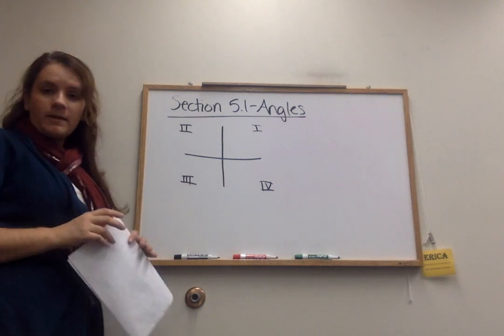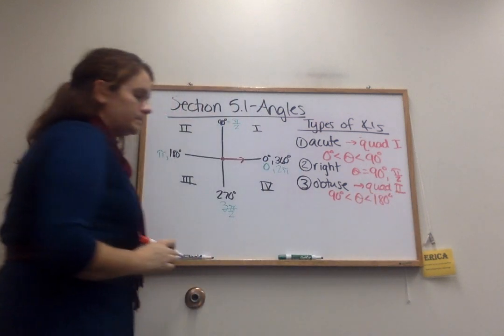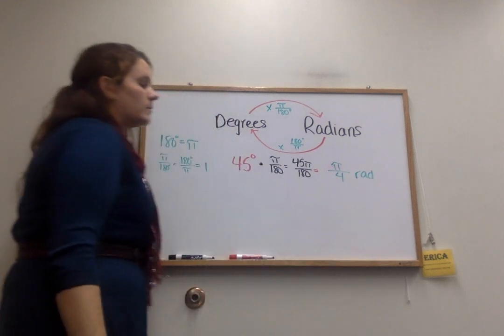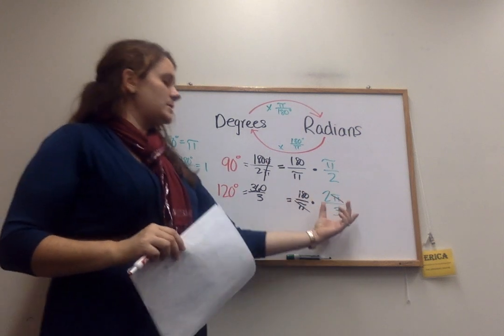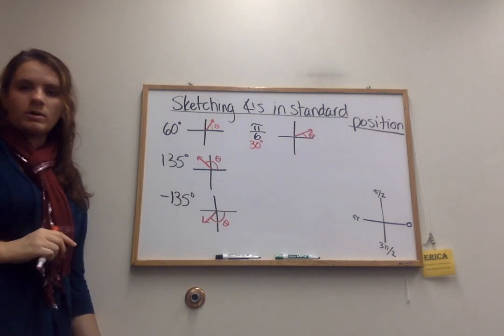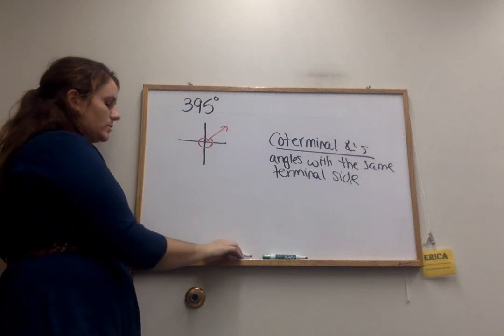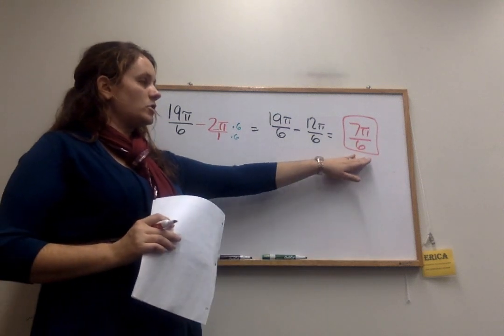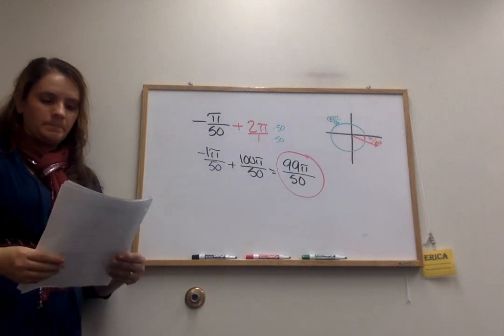Section 5.1 - Angles